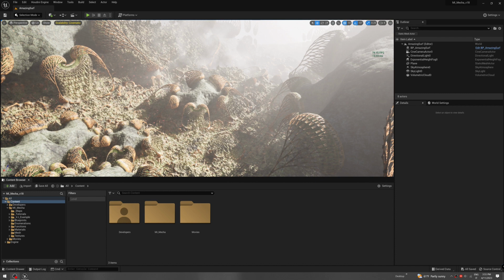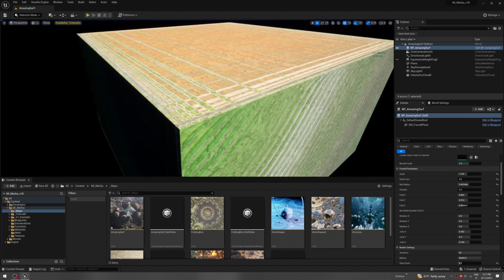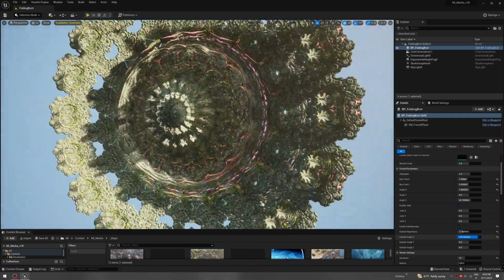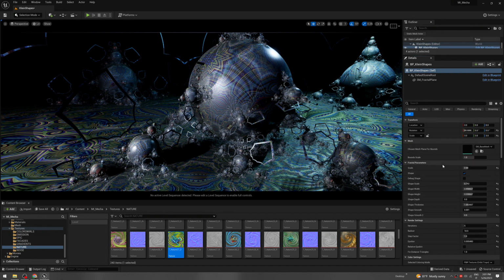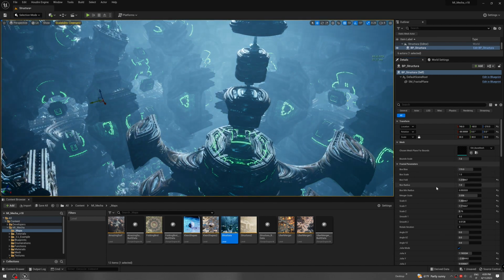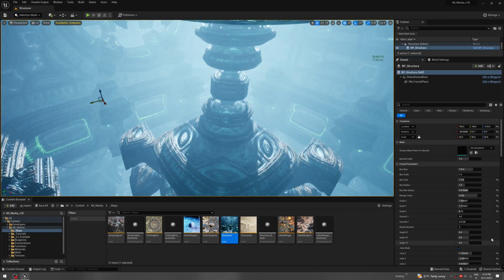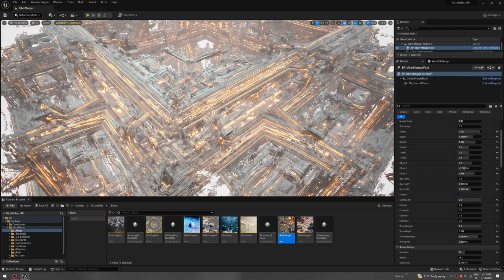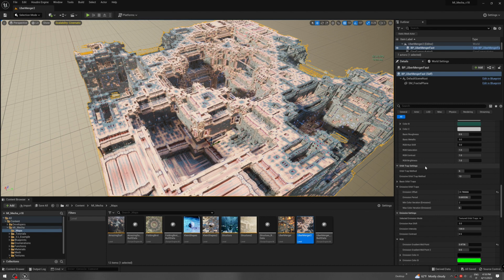UNREAL ENGINE 5 - MECHA FRACTALS - OVERVIEW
Welcome to the Overview of Mecha, our new Unreal Engine Realtime Fractal plugin !